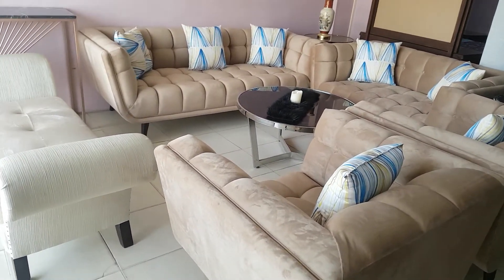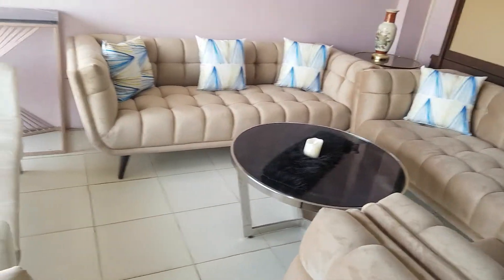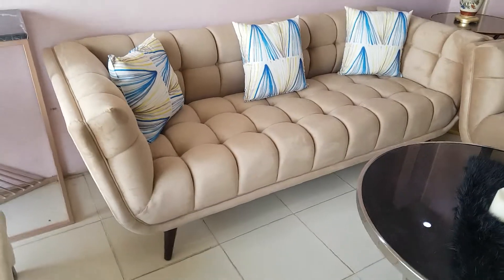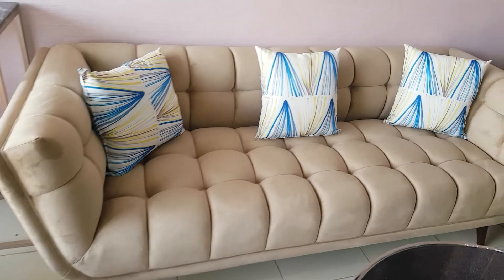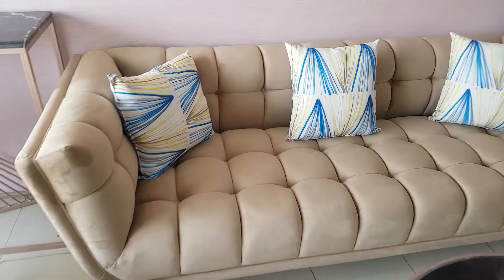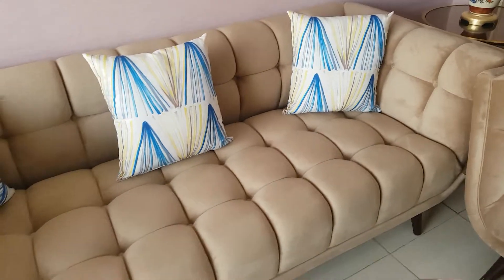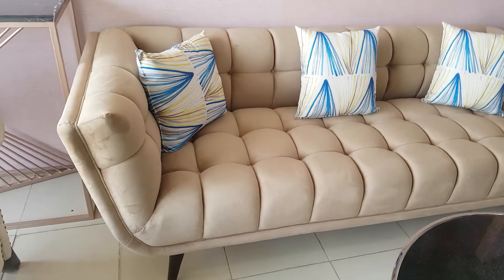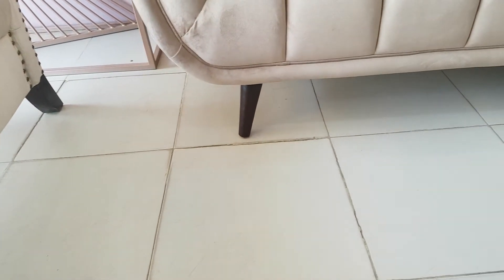Boxes design sofa set.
Here is the modern boxes design sofa with plain Malai fabric.
New excellence look perfect beauty modern shape.
It is the perfect beauty for home decor.
Modern excellence & exceptional.